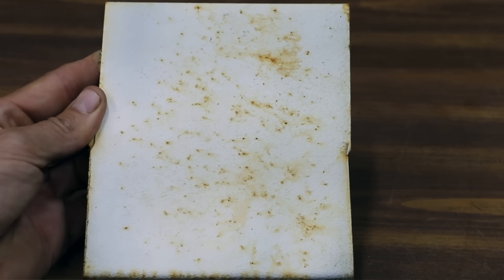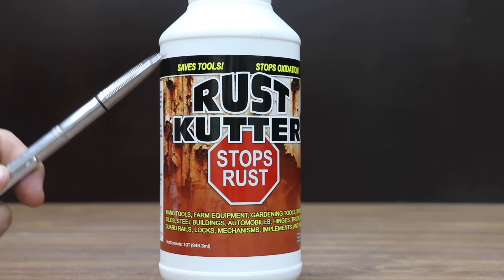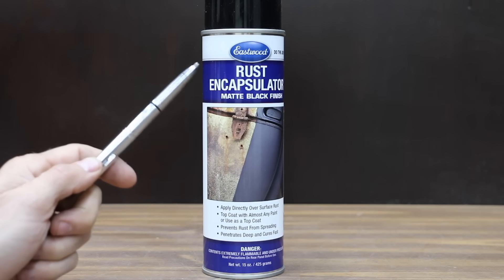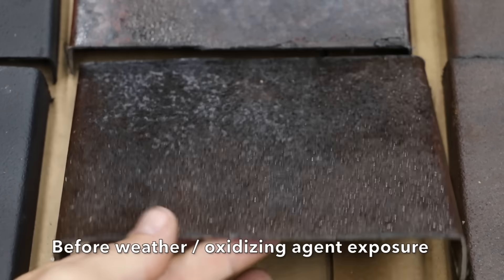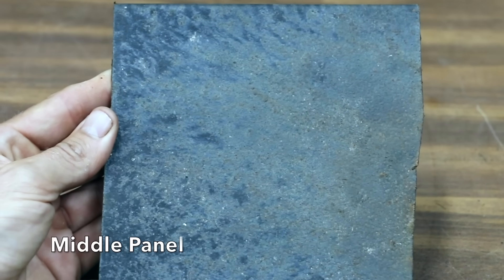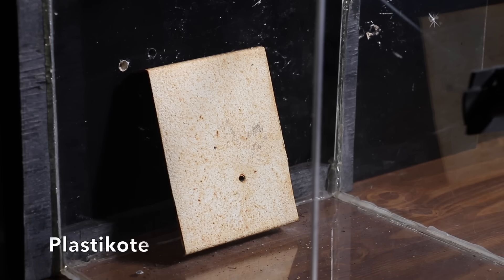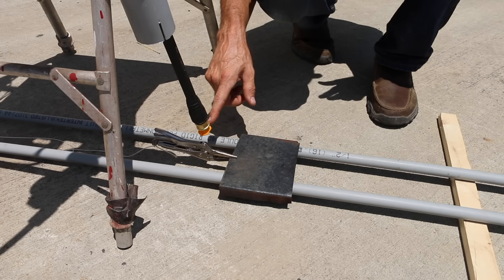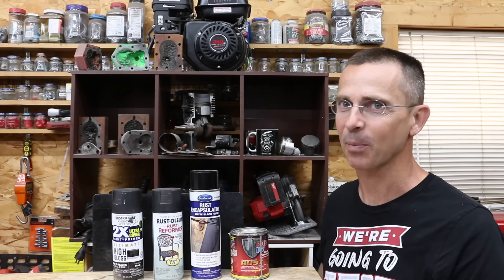Best Rust Converter? POR-15, Eastwood, Rust-oleum Rust Reformer, Gempler's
BRANDS TESTED: POR-15 vs Rust-oleum Rust Reformer, Eastwood, Rustoleum 2x, Permatex, VHT, Plastikote, Gemper’s, and Rust Kutter.  Rust converters tested for UV resistance, scratch and chip resistance, adhesive strength, and rust resistance.  I purchased all of the products tested to ensure fair and unbiased test results.  So, thank you for supporting the channel!

➡ Products Tested In This Video (in no particular order):

Rustoleum Rust Reformer
Rustoleum 2X
Rust Kutter